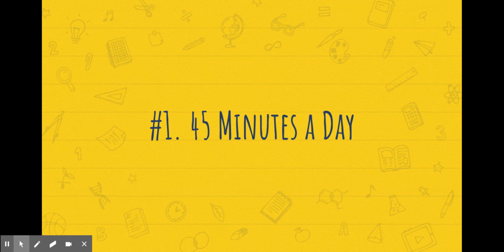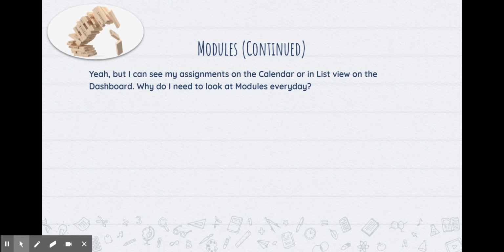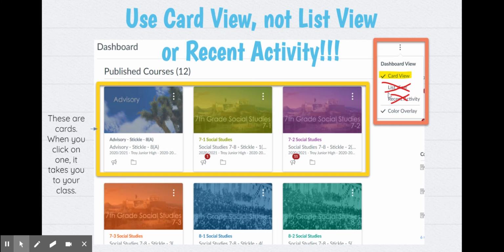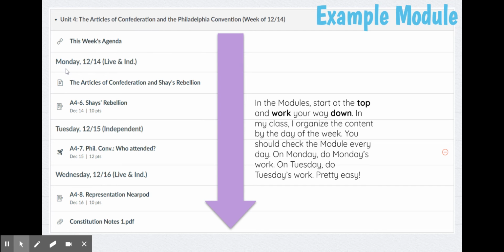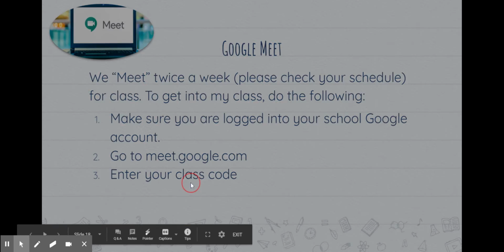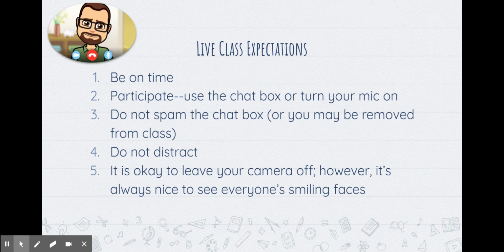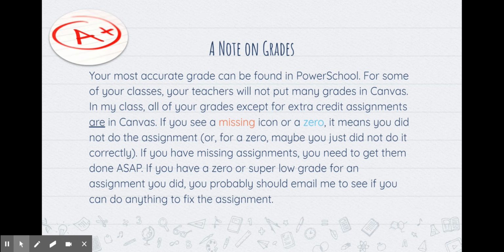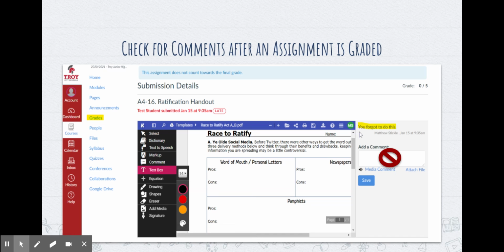Succeeding in Mr. Stickle’s Canvas Class